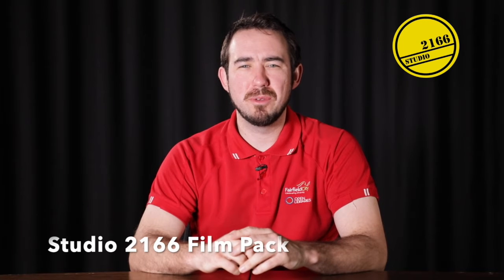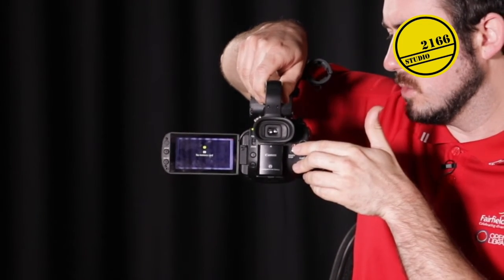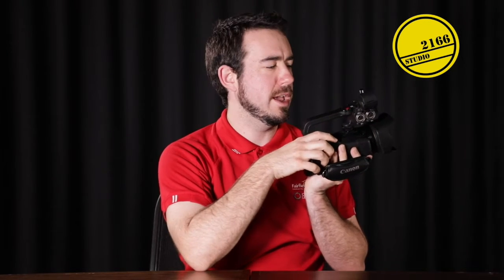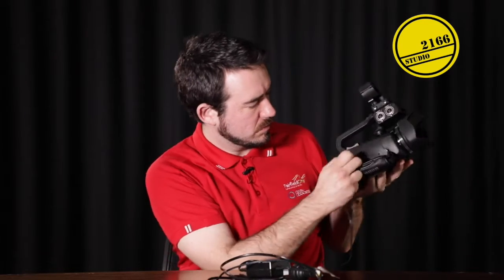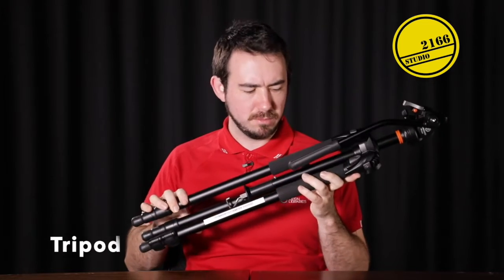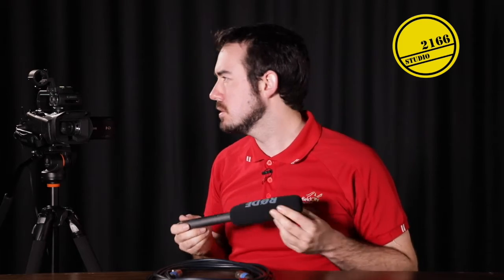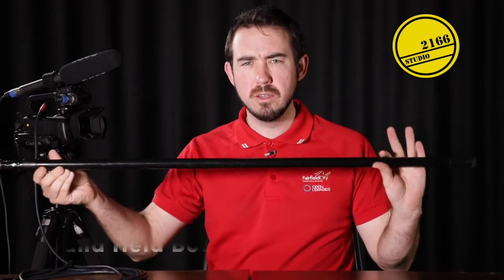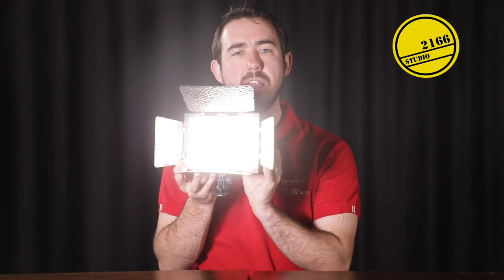Studio 2166 Film Pack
The Studio 2166 Podcasting Pack is available to use inside Studio 2166 for members. Become a member online: fairfieldcityopenlibraries.spydus.com